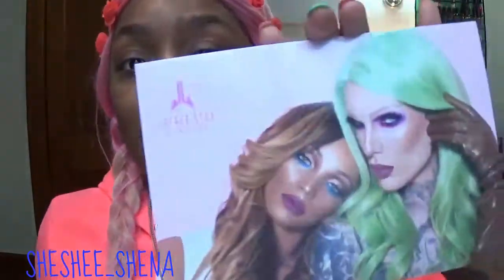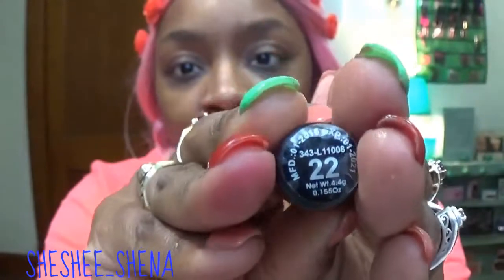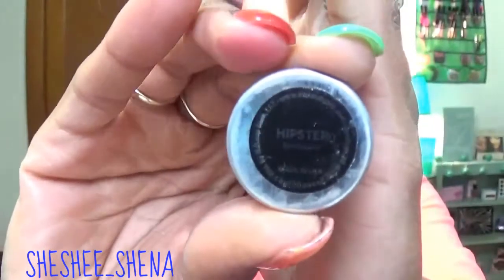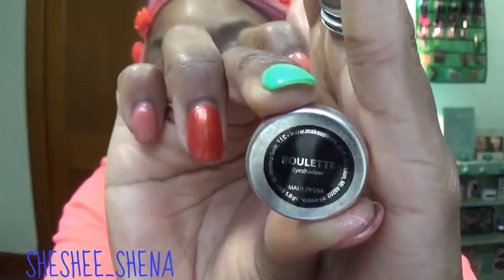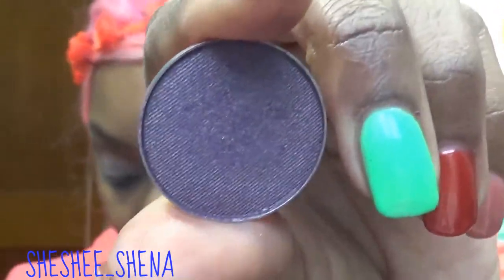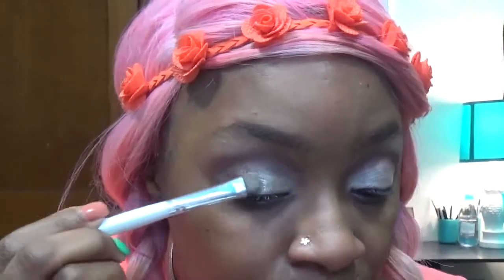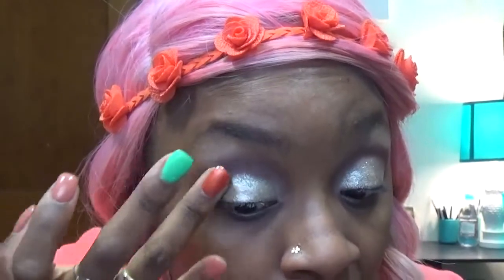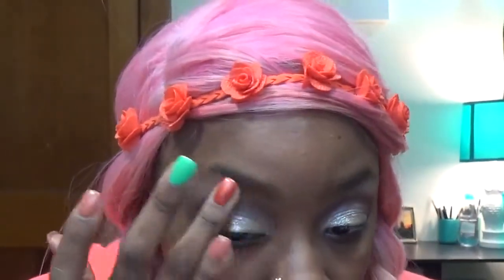Recreated look || Using the Jeffree Star model card! Feat: Androgyny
Hey friends as requested I recreated this look, if you enjoyed it then Please give me a huge thumbs up if you like these types of videos, Also Don't forget Once I hit 500 subscribers I will do a huge giveaway so please spread the word, this one is going to be big!I love you guys.